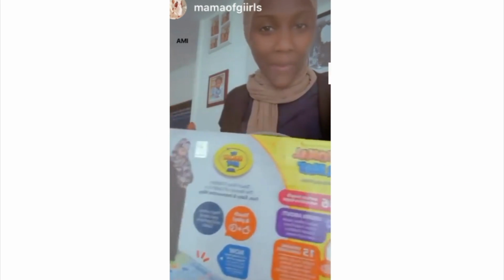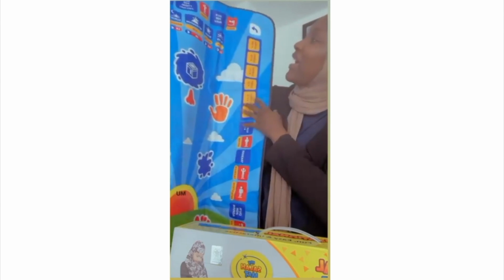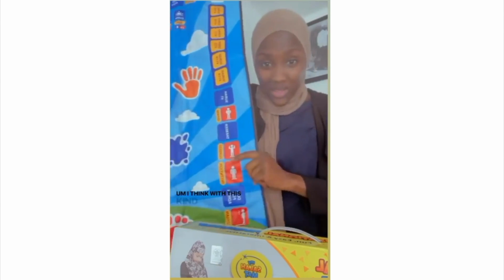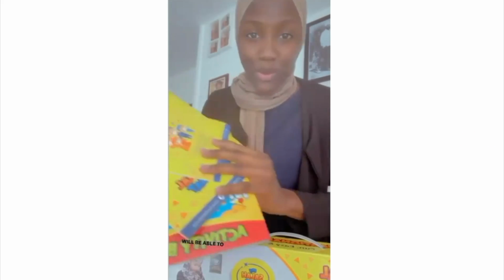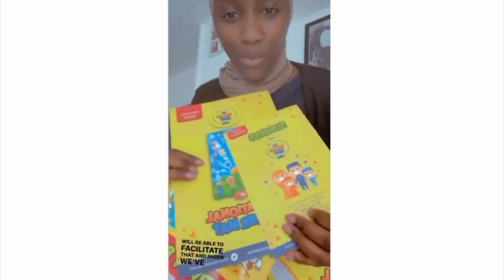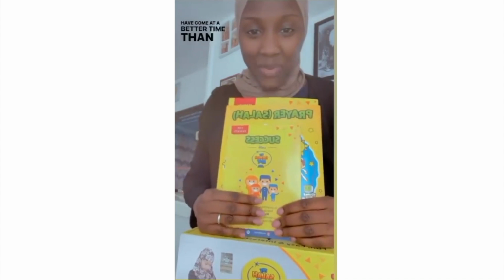Reviewing the Interactive kids prayer mat!! | My Salah Mat | Masha'Allah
My Salah Mat is a Prayer Mat designed to educate children on how to perform the Muslim prayer in a fun and enjoyable way. The interactive prayer mat is touch sensitive and has pre-recorded keys that can be touched to reveal the sound, such as prayer times, how to do wudu, recite surahs, say duas, and much more. It can teach about the different times of salah, and the various bodily movements and positions, and what to say during them. In order to make the learning process easy, My Salah Mat will guide the user through two rakat of salah using a simple to understand format.